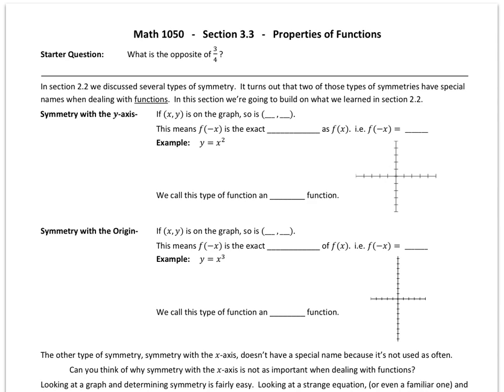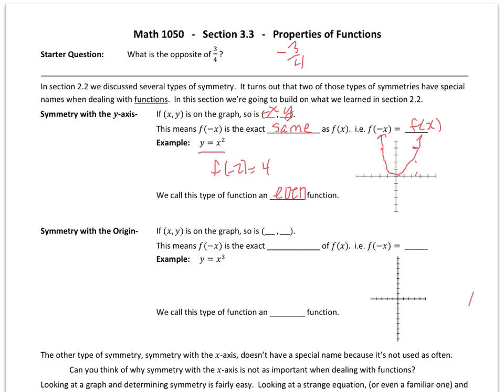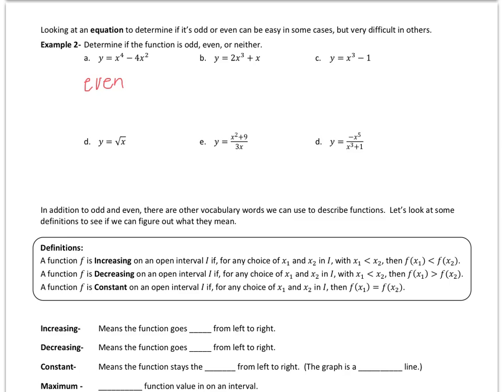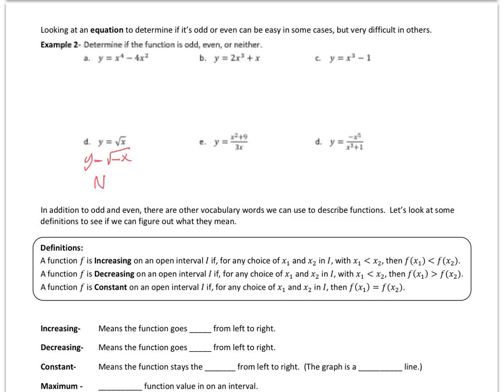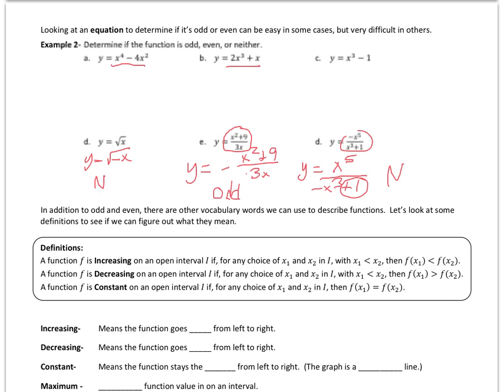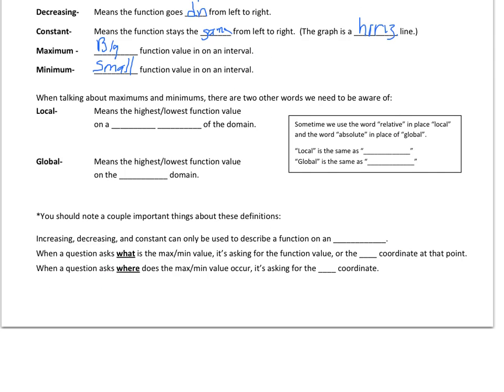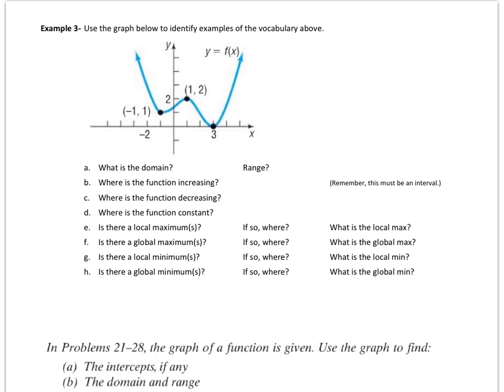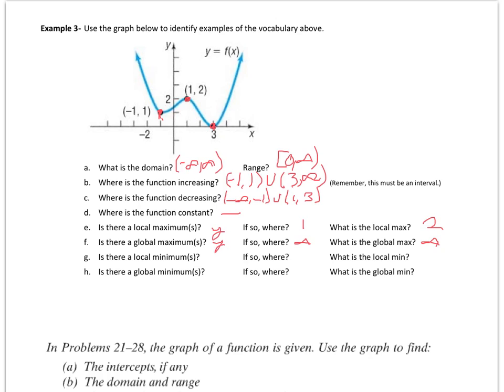math 1050 section 3 3